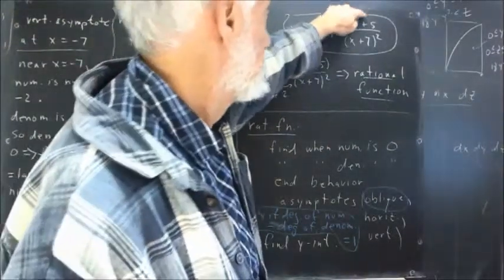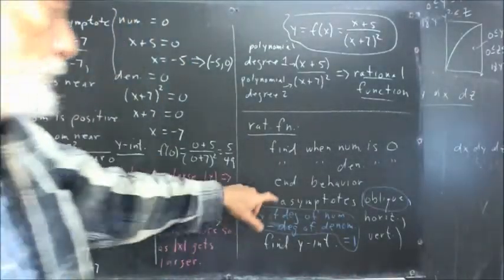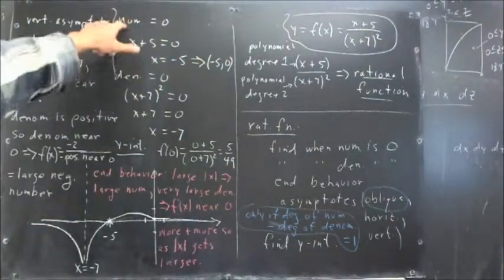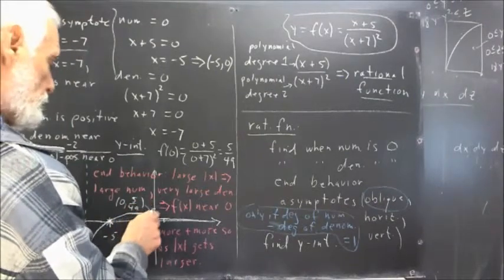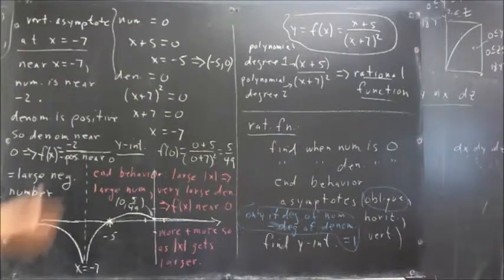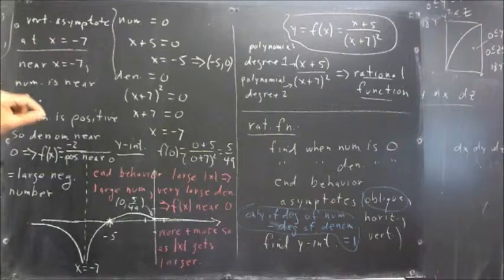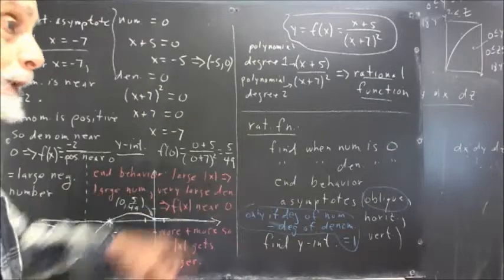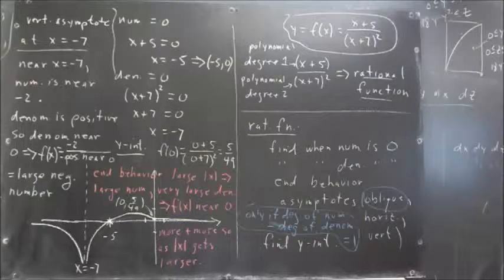158 133 quick summary of preceding